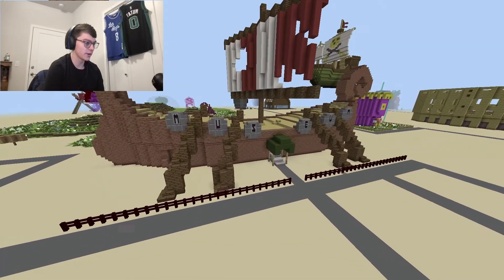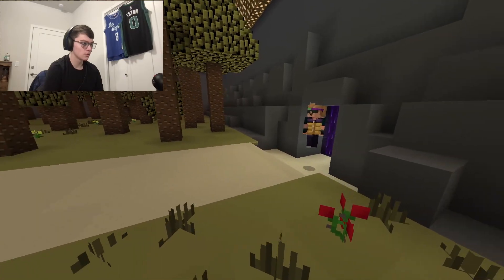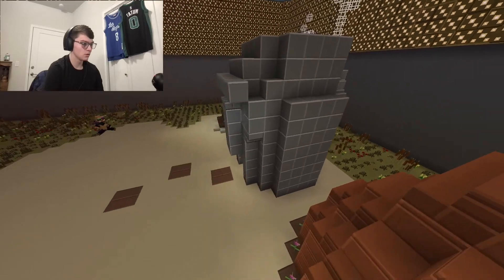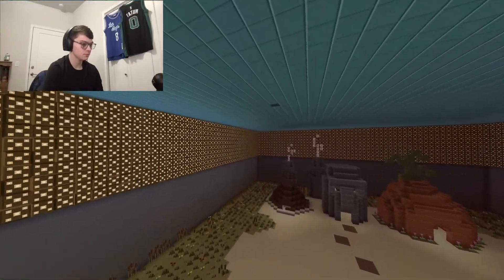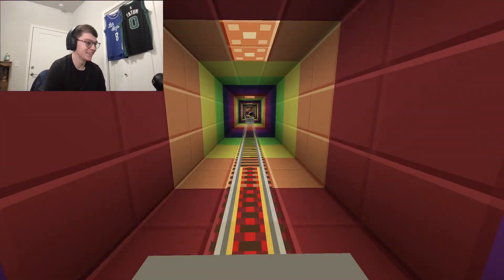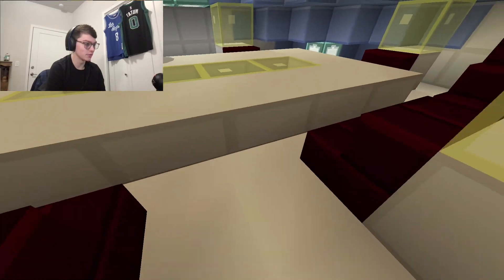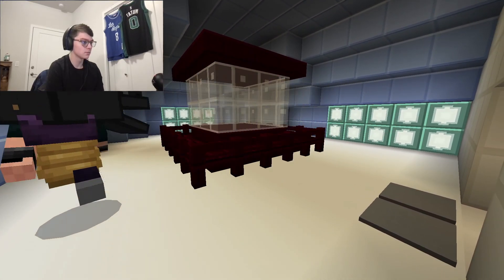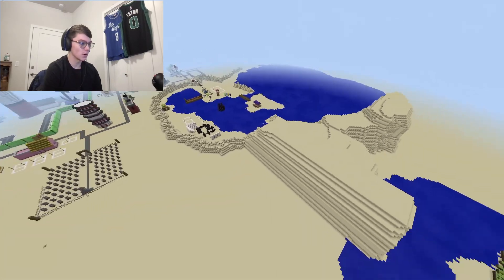ATLANTIS & PREHISTORIC TIMES | Bikini Bottom Tours Ep 3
Thanks for tuning into this weeks episode! Again sorry about the delayed upload drew and I will make sure that doesn't happen again and we will be back next Wednesday!

Like and Sub for more great content

@dalton.diers - Instagram
@DaltonDiers - Twitter
@daltondiers - Twitch